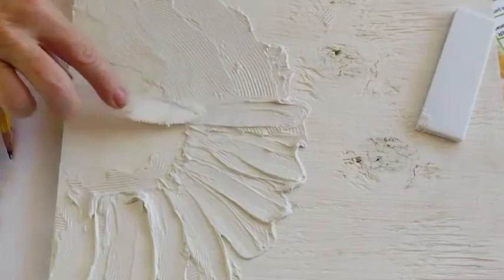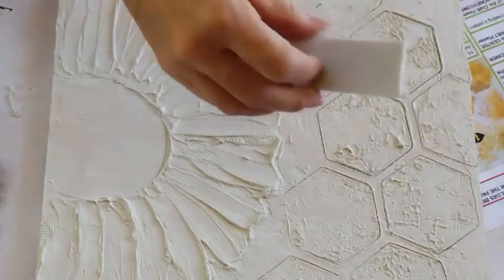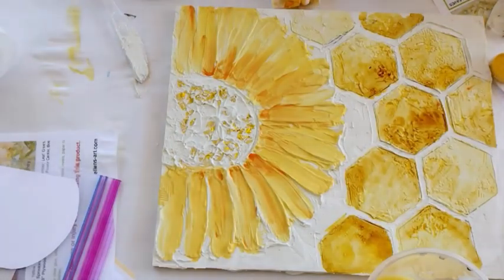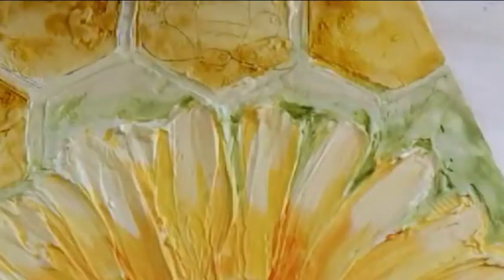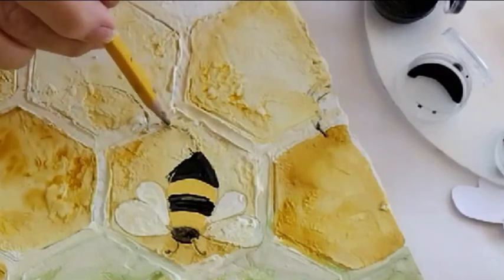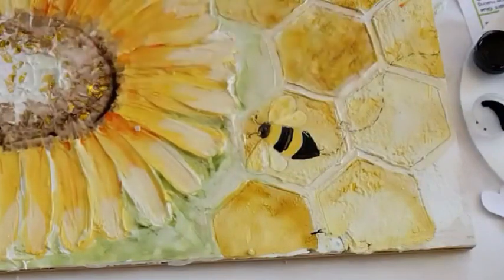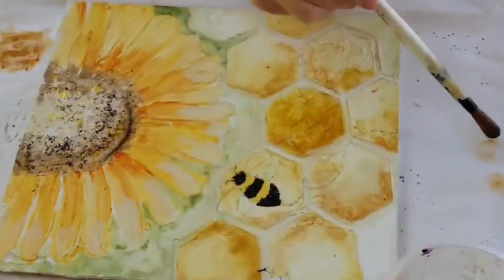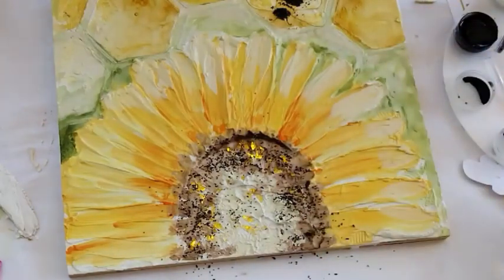Sonflower Bee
This video is a tutorial on how to do the painting.
 This kit can be ordered